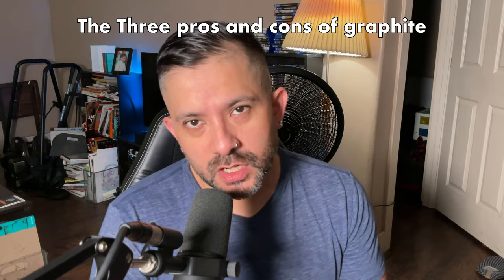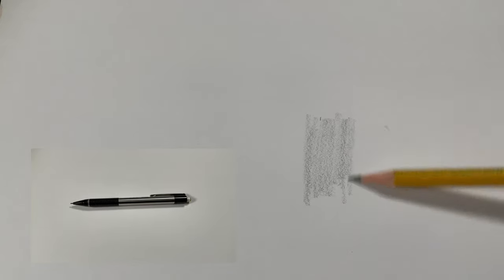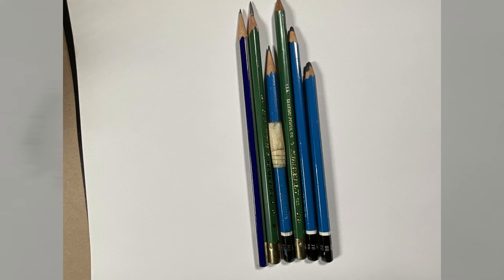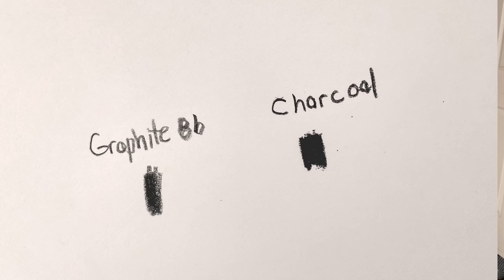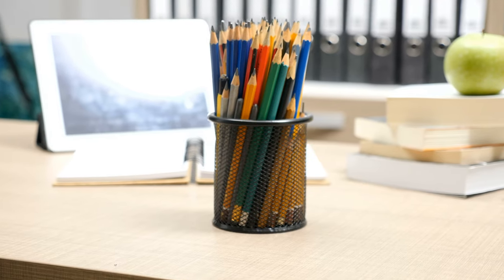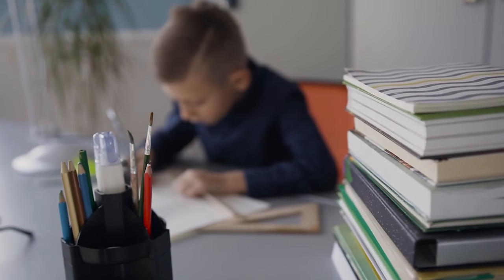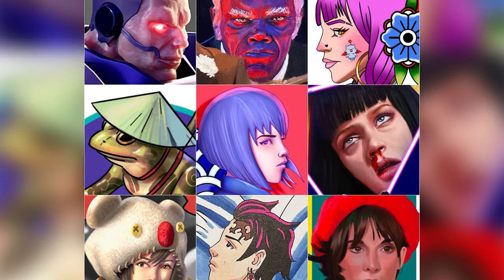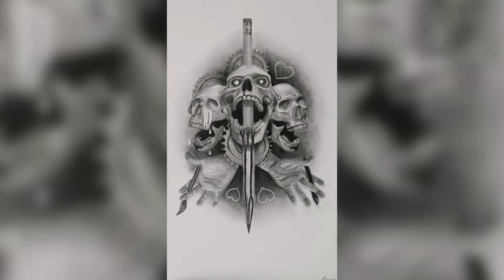Graphite pencil pros and cons ✍🏼 6 facts about graphite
In this video I give you graphite pencil pros and cons. I have 6 facts about graphite and what you’ll need to know to use them effectively. I give 3 pros and 3 cons and how to better take advantage of using your graphite medium. Every artist knows how to use pencils but I made this video as a spring board in order to jump right into using graphite pencils and why it’s important to use graphite pencils. Enjoy the video.